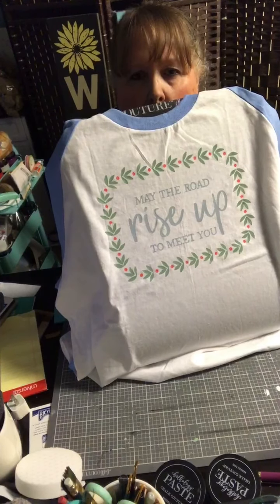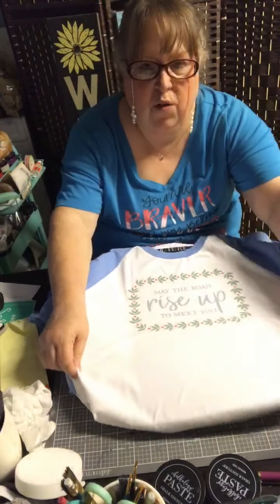August Club Couture..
This is the August Club Transfer. If you want this one you need to join this awesome subscription club by tomorrow night at 11 pm Mountain time. Head over to my website and click the club couture page.